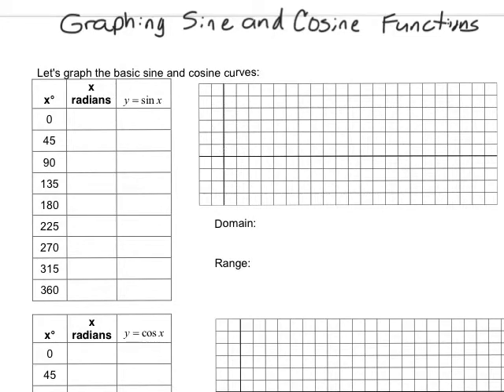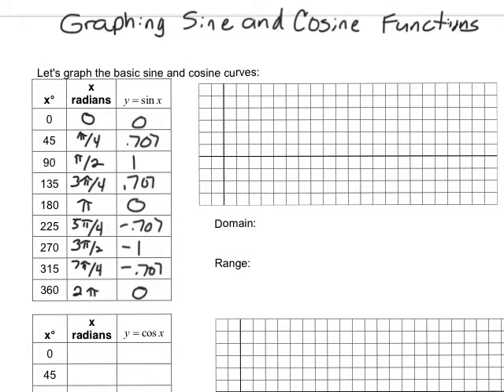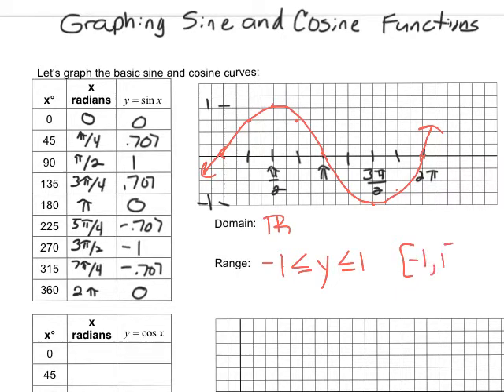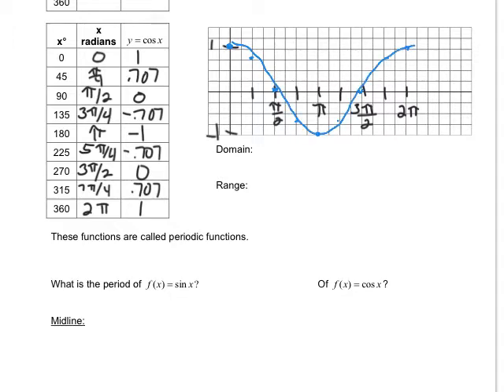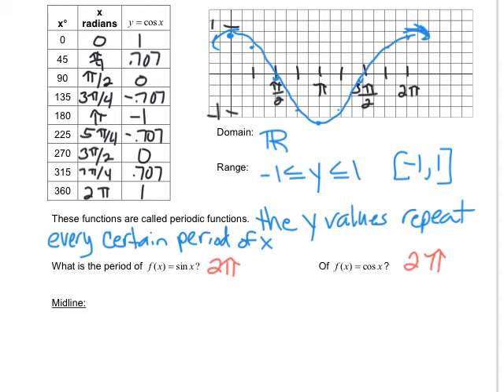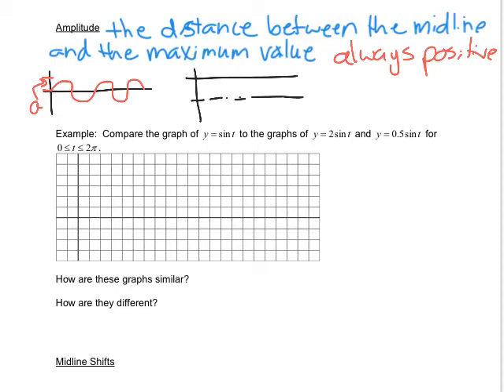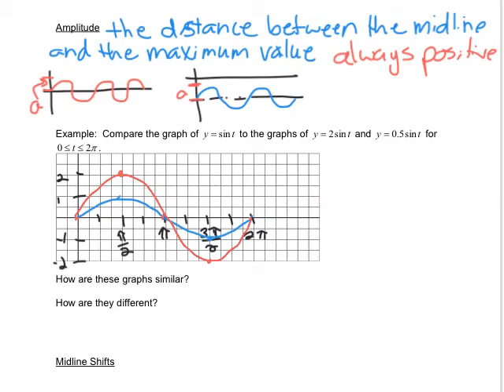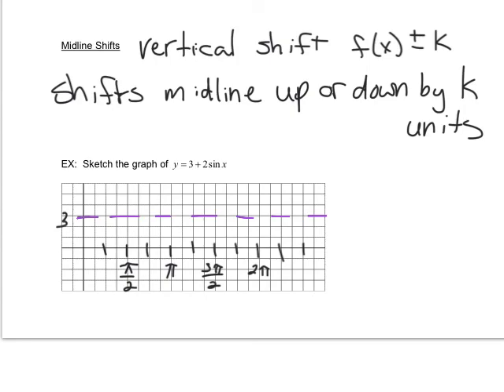P.6.1 Graph of Sine and Cosine